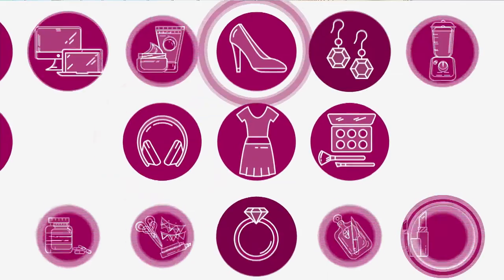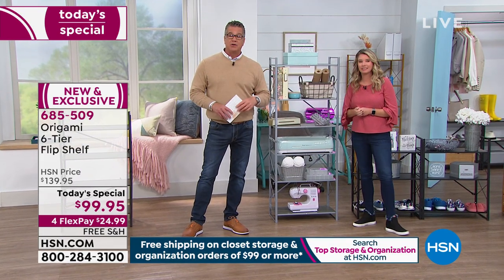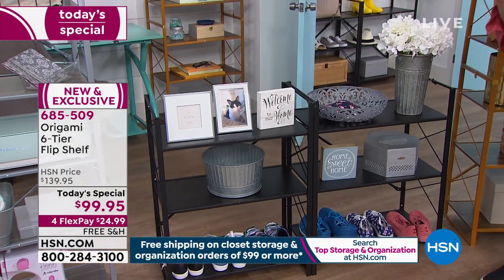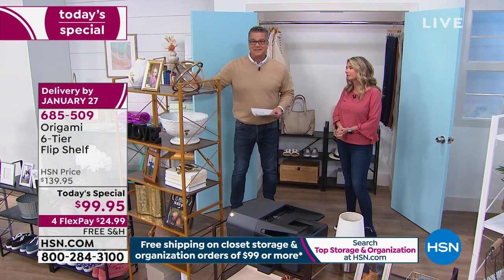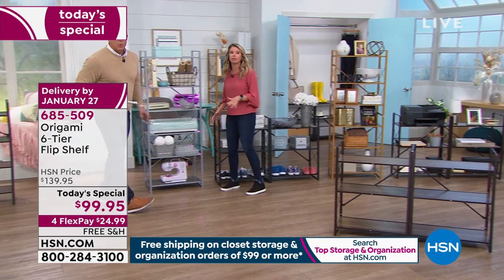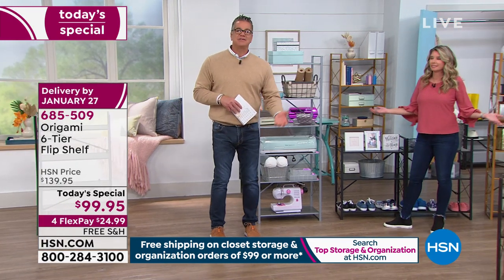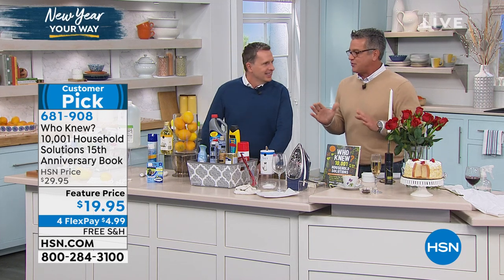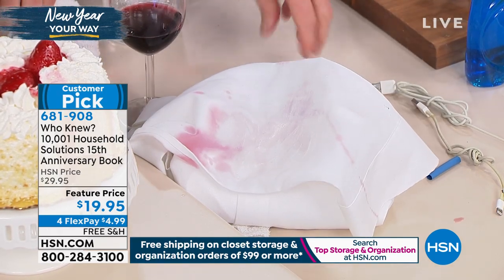HSN | Storage & Organization featuring Origami 01.14.2020 - 10 AM